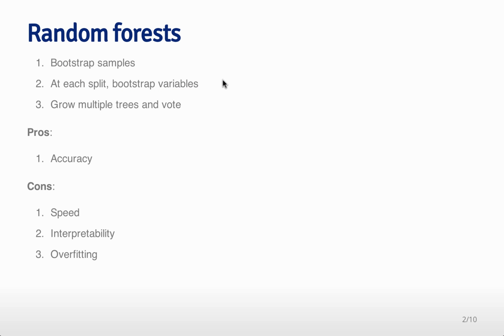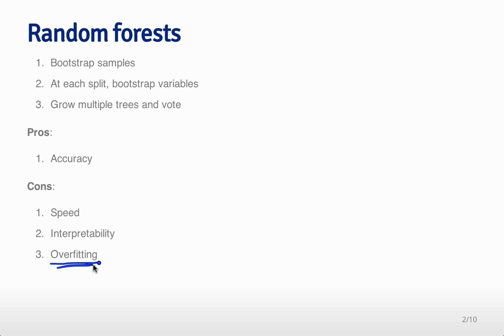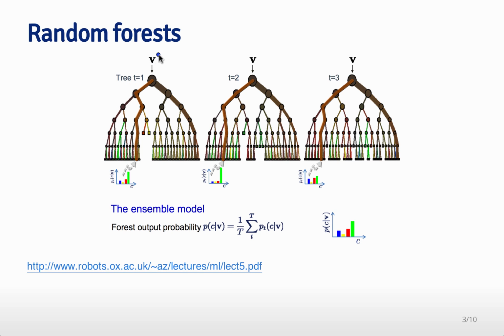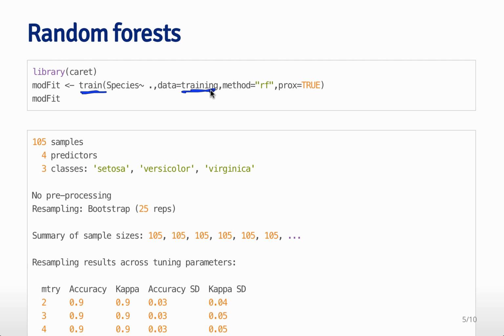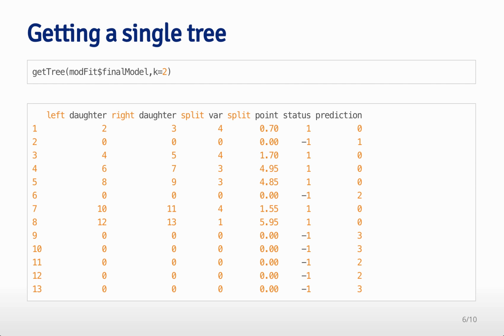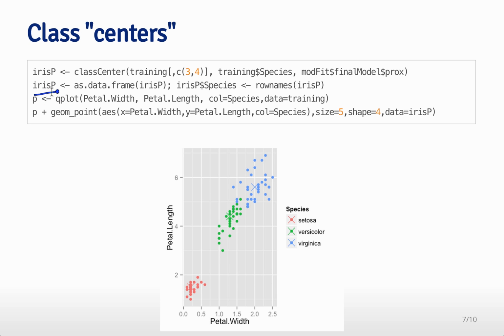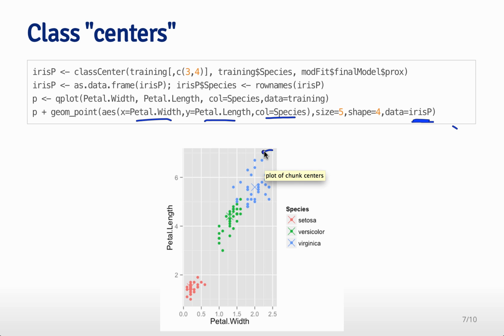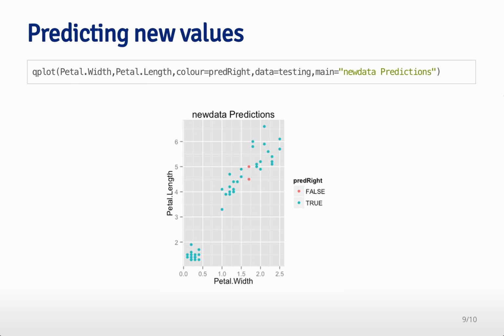Practical Machine Learning - Random Forests